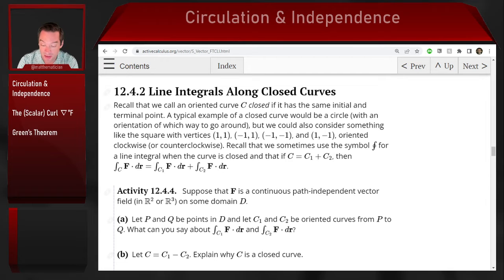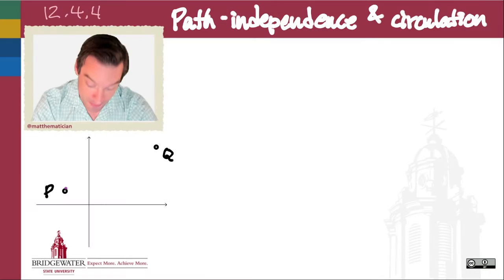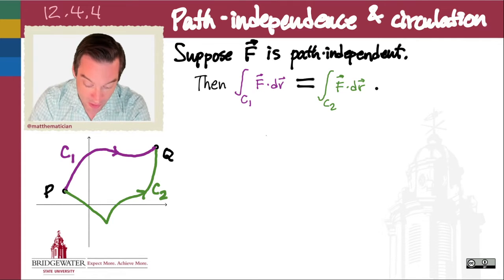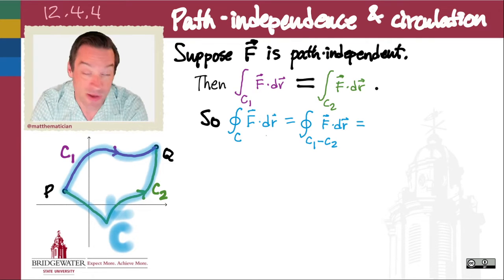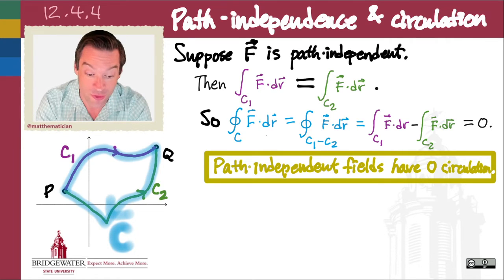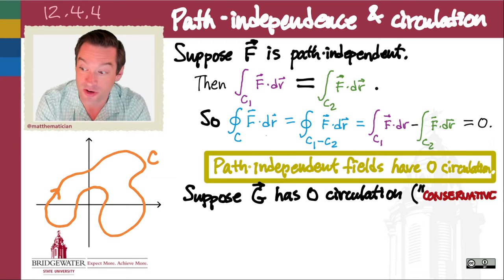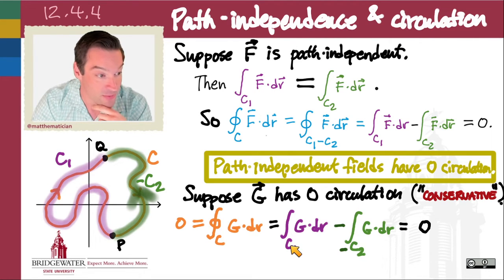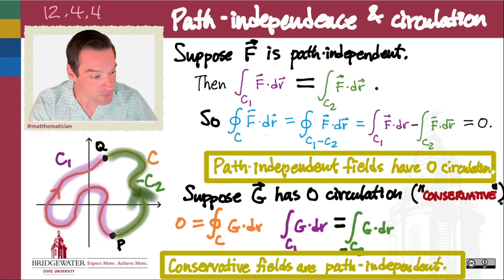261.12.4.4 Path Independence, Circulation, and Conservative Vector Fields